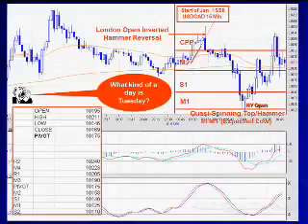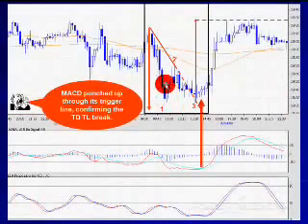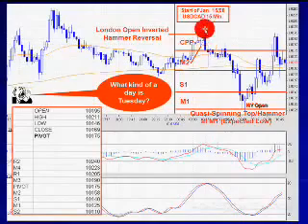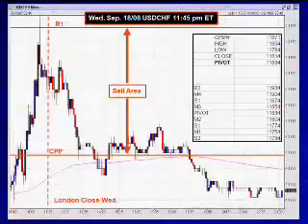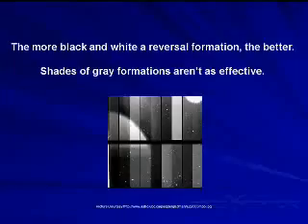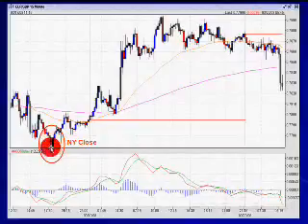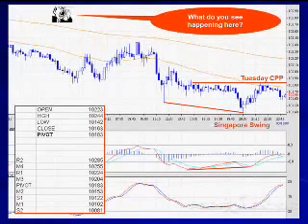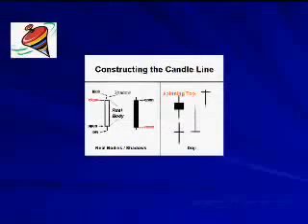Candles That Make Money in Forex Market1